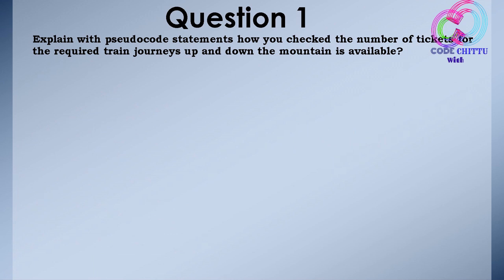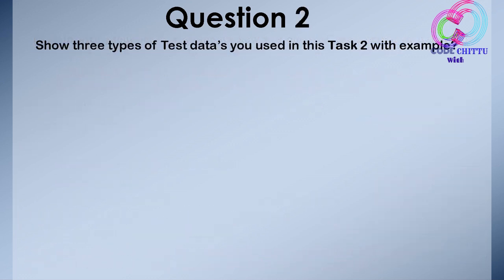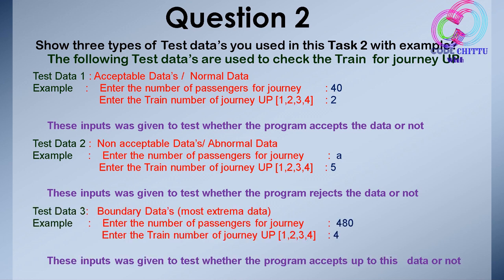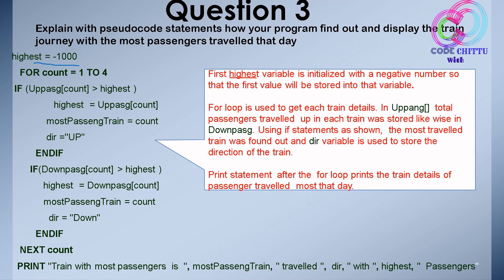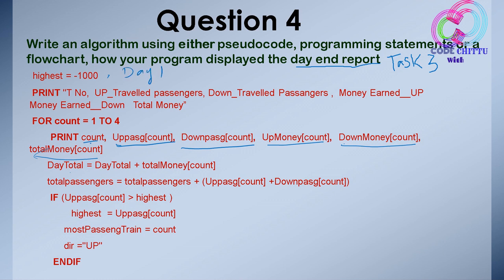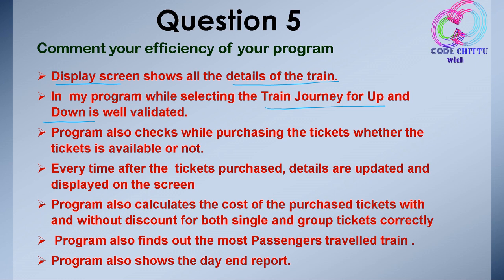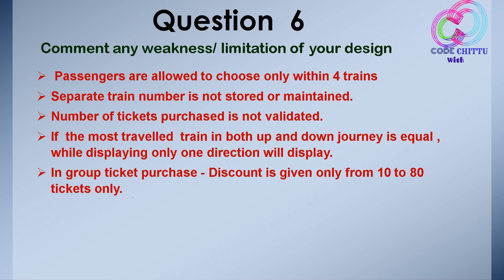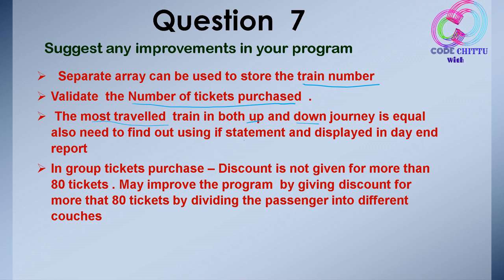Possible Questions and Answer for Prerelease Material 2021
This video is to help IGCSE Computer Science students.  Students can find possible questions and answers for October November pre-release material variant 22, 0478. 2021. This is part 2 video. Part 1 video you can find the link down.